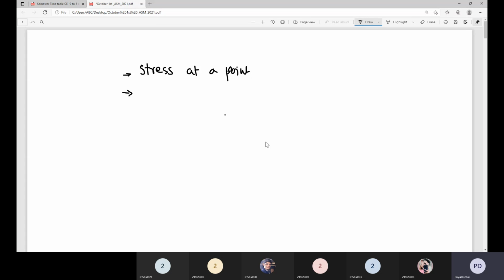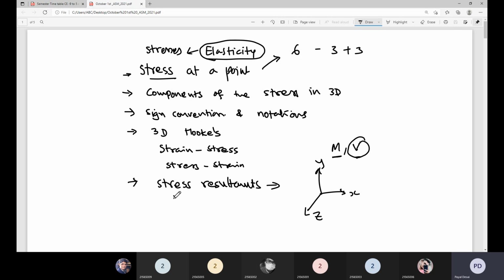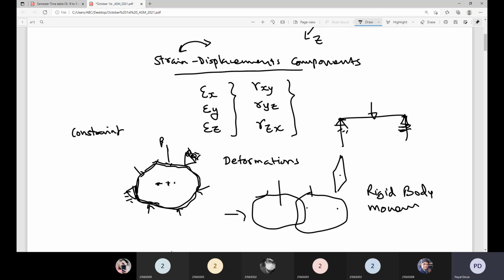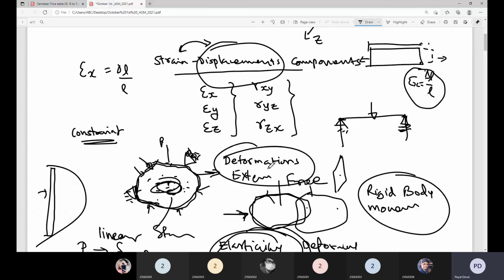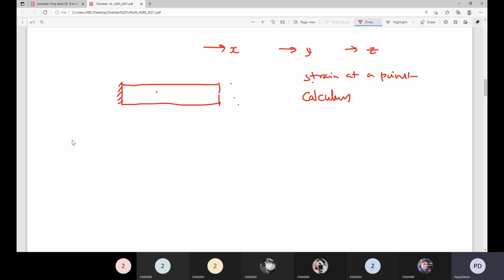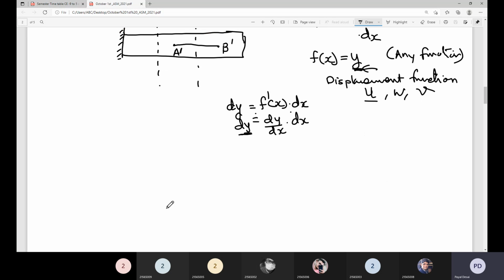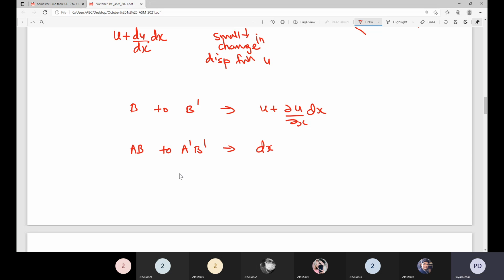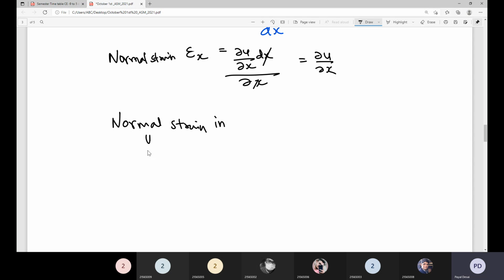Navrachana University, Baroda, Civil Engineering Department, SE103 Advanced Solid Mechanics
The video explains basic derivations of the normal strain displacement component in three dimensional 3D elastic solid body